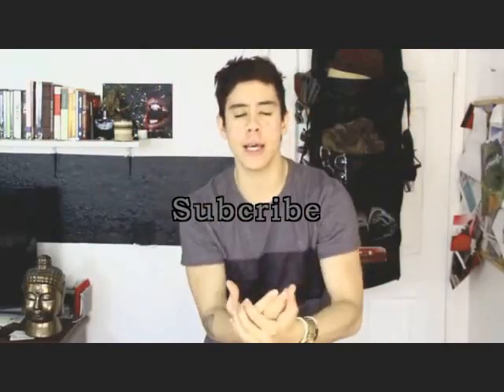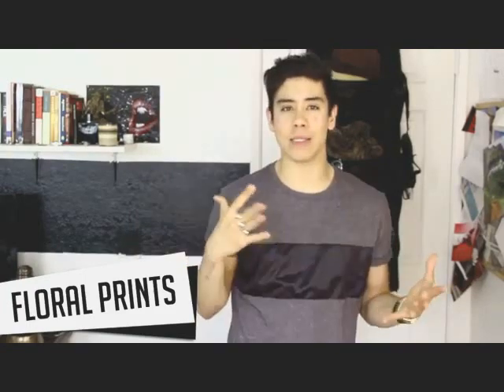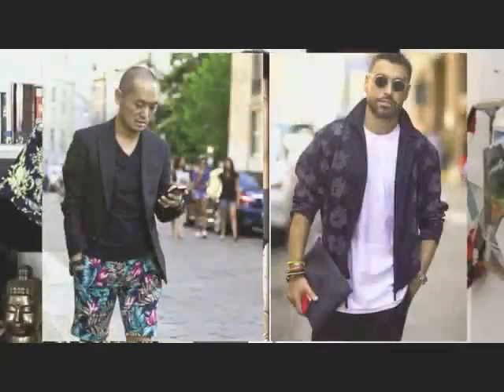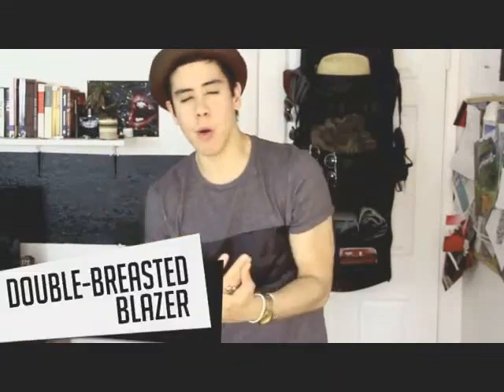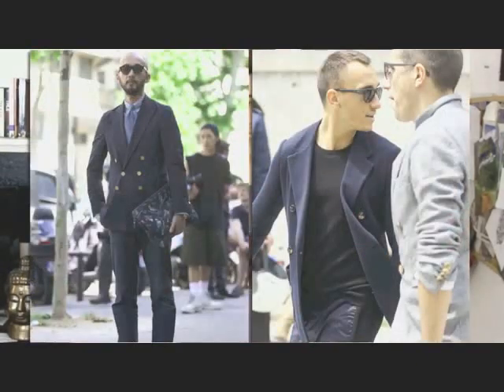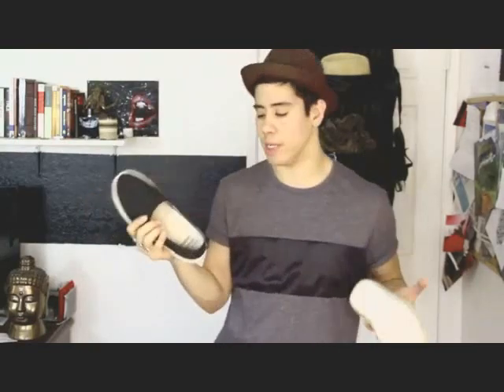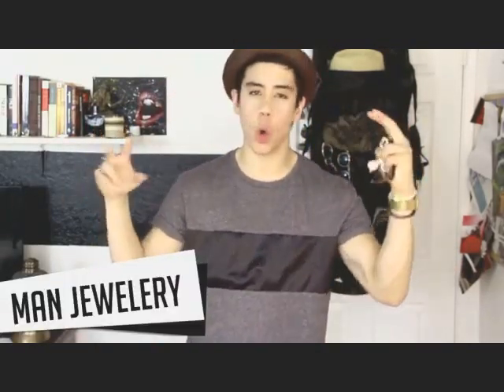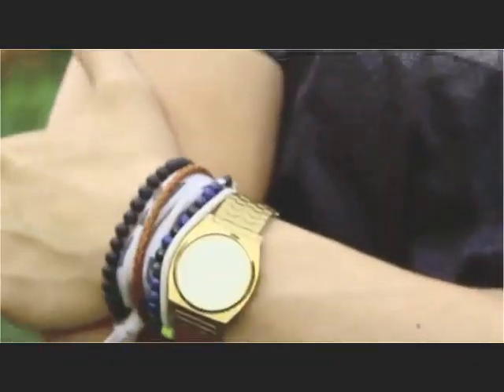Office Wear Latest Fashion Trends For Men.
Office Wear, Fashion Trends, Latest Fashion, Mens Trends, 2015 Fashion Trends,